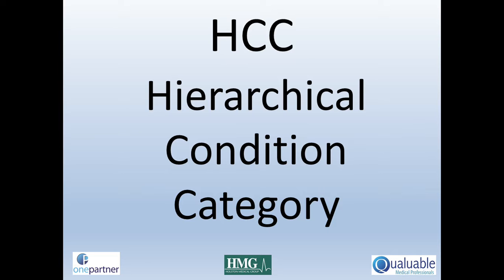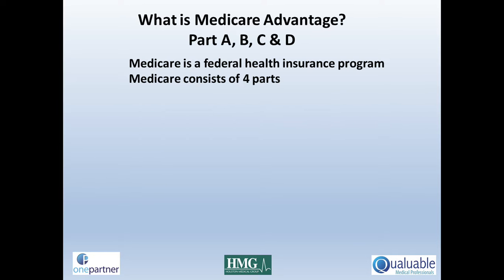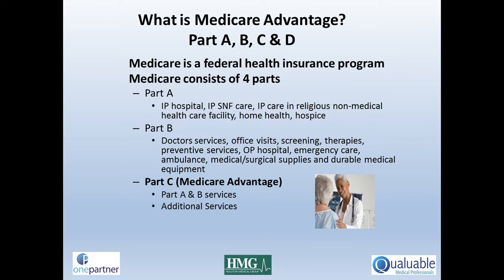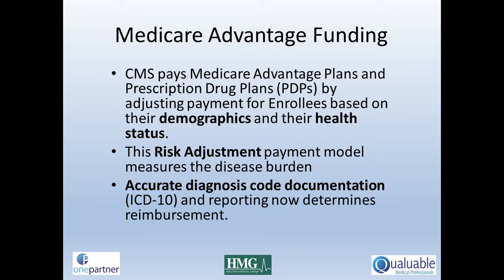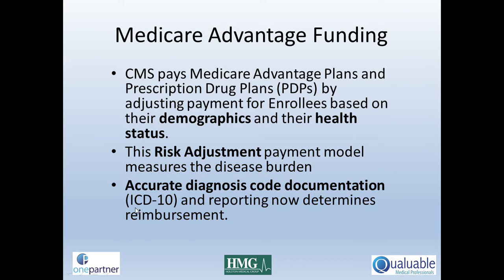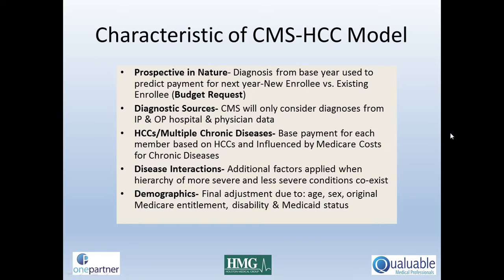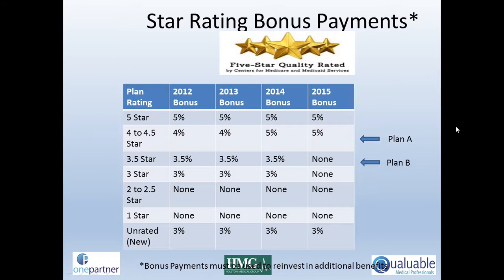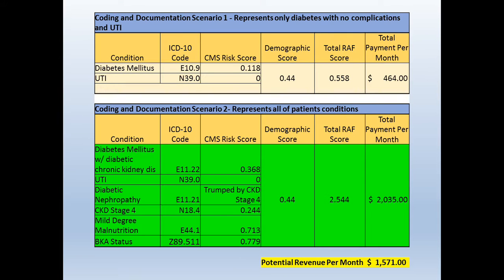2016 Intro HCC Coding